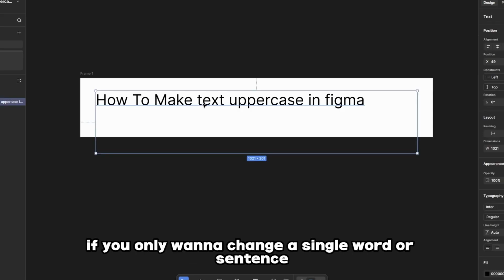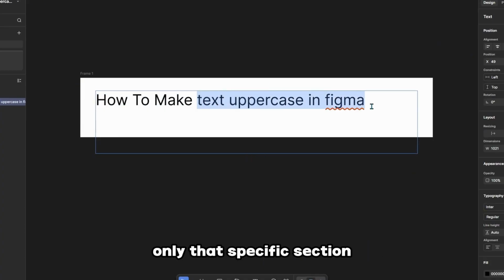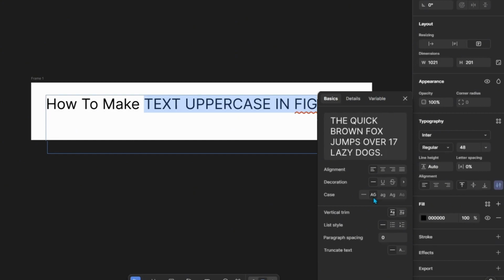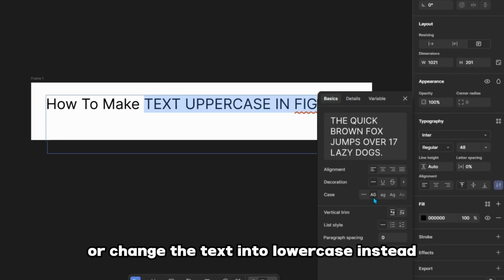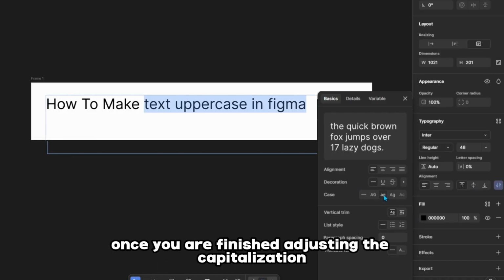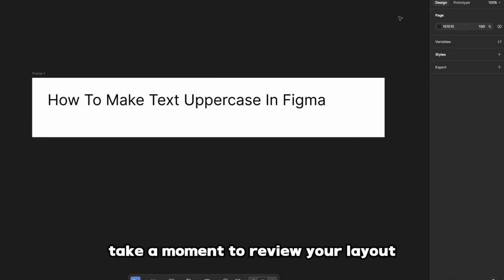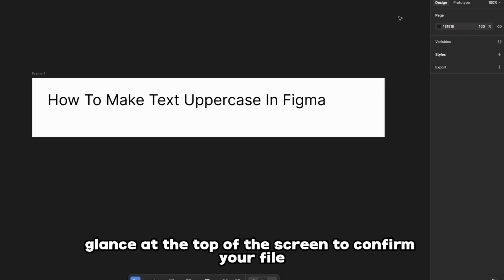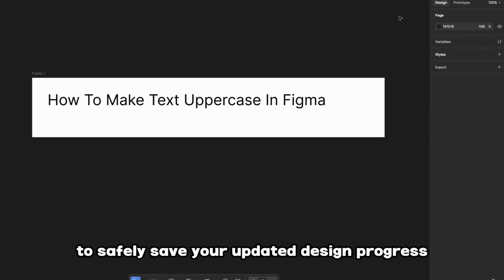How To Make Text Uppercase in Figma (𝟮𝟬𝟮𝟲) | 100% WORKS | NO Yapping, To The Point! | FAST & EASY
(2026) Learn How To Make Text Uppercase in Figma in this video (NO YAPPING + 100% WORKS!) | EASY FULL GUIDE, Everything You Need To Know! | Make Text Uppercase in Figma